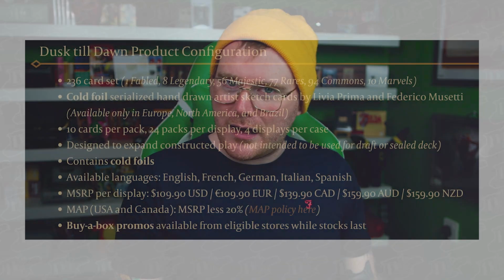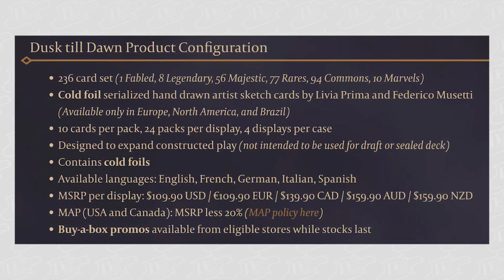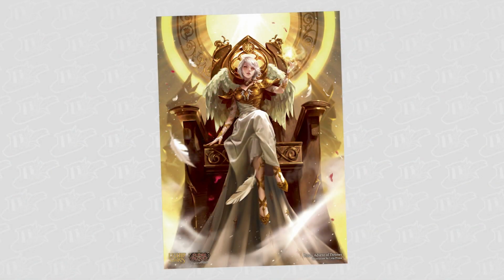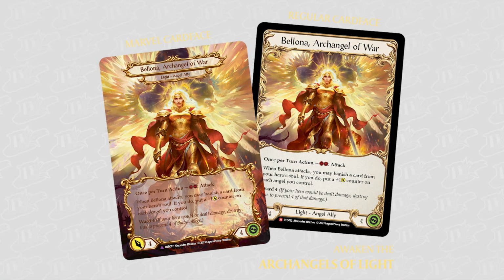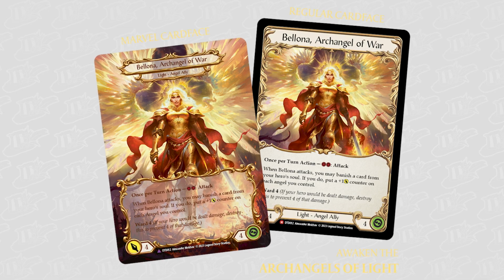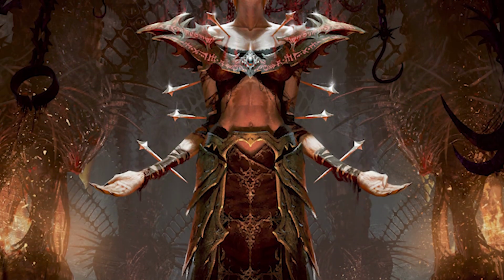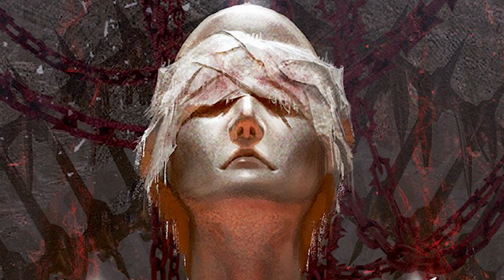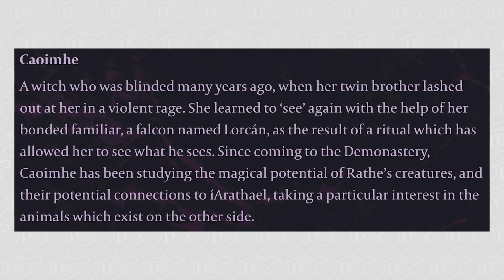Dusk till Dawn Set Revealed! // Flesh & Blood TCG First Look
During the Pro Tour in Baltimore we finally saw details of the upcoming Flesh and Blood expansion set, Duck till dawn. Dusk til dawn will see the return of new Prism Advent of Thrones as well as the adult Prism Awakener of Sol. We also get access to a new shadow runeblade hero called Vynnset, however not much is known about this new runeblade hero. We also got a look at some flesh and blood dusk till dawn spoilers in the form of flesh and blood dusk till dawn art.

The dusk till dawn prerelease was also announced to be a Monarch draft and will contain new flesh and blood dusk till dawn promo cards. This set is sure to be a hit for anyone who enjoyed flesh and blood monarch or anyone looking to upgrade their flesh and blood decks. Currently the flesh and blood dusk till dawn release date is set for July 14th

What you have seen here today is part of a flesh and blood series on YouTube where I show off some interesting ideas for various heroes in fab tcg. If you enjoyed this then be sure to check out more. The style is similar to DMArmada, Red Zone Rogue, The Tall Timmy, Fluke & Box, and Sloopdoop in parts. A large influence on this series has come from Tolarian Community College and Arsenal Pass.

00:00 - Intro
00:41 - Dusk till Dawn set details
02:23 - Prism, Advent of Thrones
03:30 - Bellona, Archangel of War
04:47 - Vynnset
07:36 - Outro & Thanks for Watching!